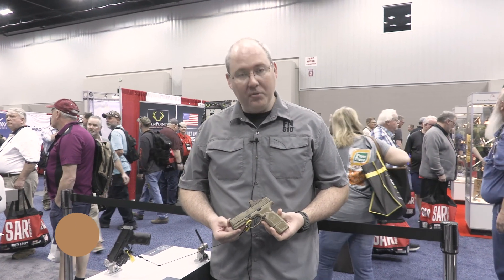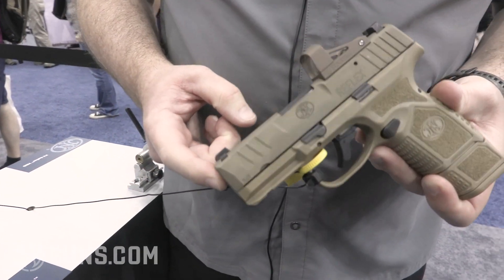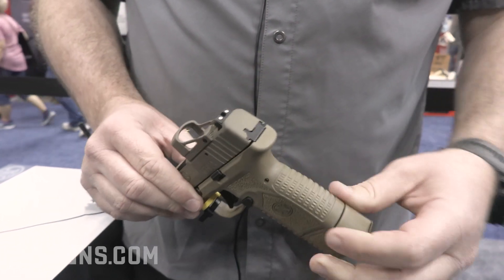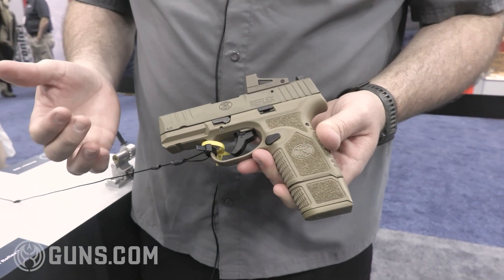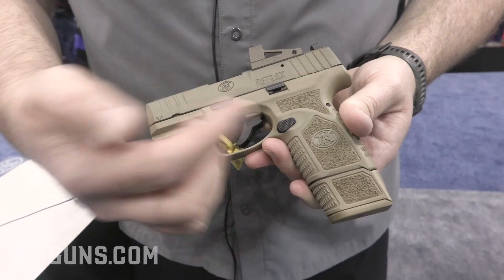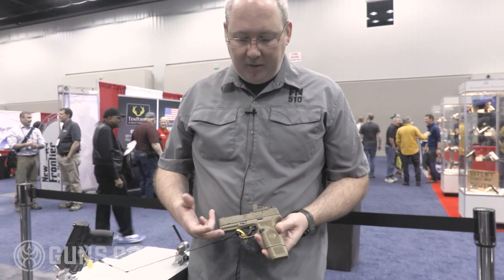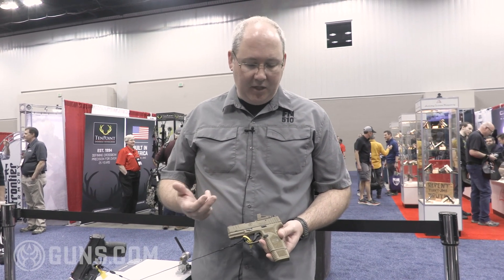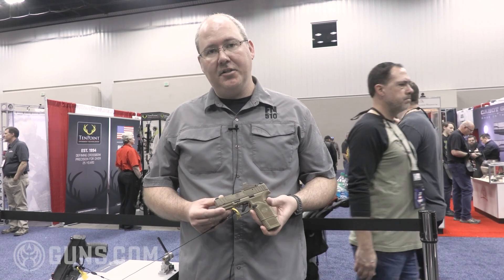A Closer Look at the New FN Reflex Micro Compact 9mm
Checking out the new FN Reflex Micro Compact 9mm handgun at NRAAM 2023.